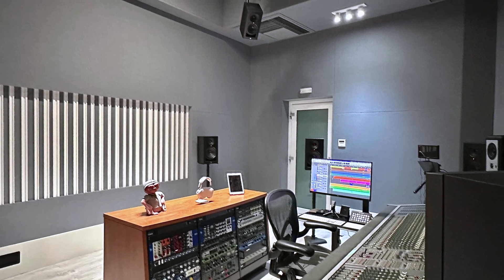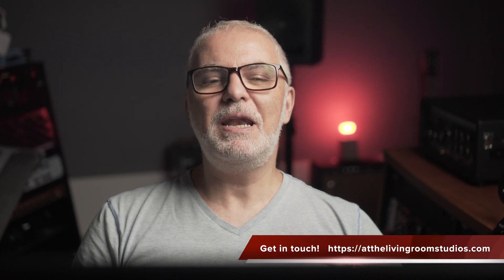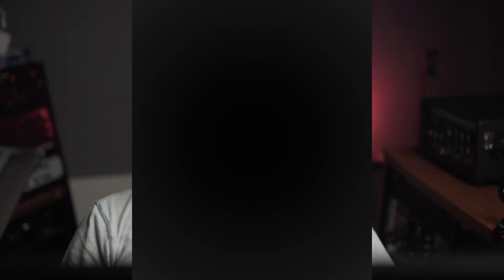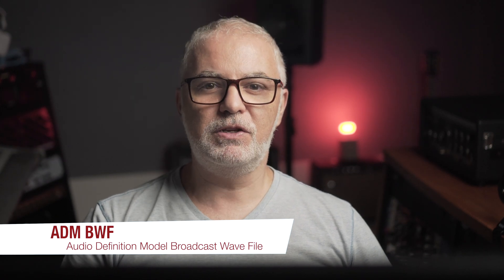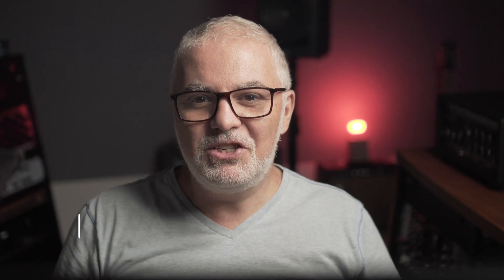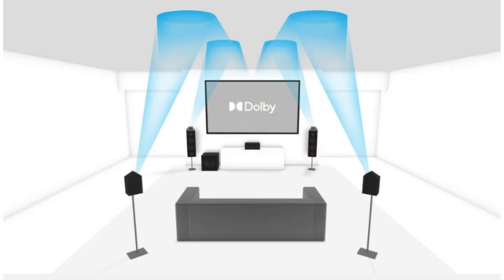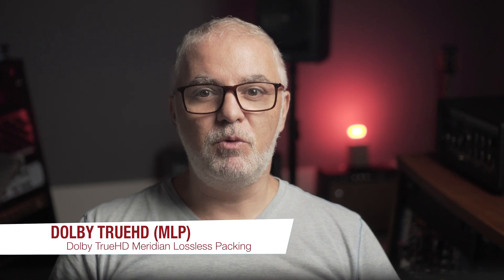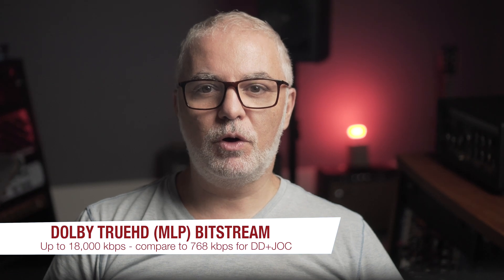Understanding the difference between 5.1 Surround and Dolby Atmos for your Catalog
Let's look at the magic behind Dolby Atmos and how it transforms the way we experience music. I'll be discussing the differences between 5.1 surround sound and Dolby Atmos and explore the technology behind it, codecs and all!

⇉ TIMELINE ⇇

00:00 Intro
00:30 Falling in Love with Atmos
01:00 Sold!
02:00 Atmos basics
03:01 Streaming Quality and Codecs galore!
05:22 5.1 vs Dolby Atmos
08:00 Lossless Atmos?

If you are new here, we are a Dolby-accredited facility providing Dolby Atmos Mixing and Mastering, and Immersive Audio Music Production services to major and indie record labels, recording artists, and creators around the globe. Reach out to inquire about how we can help get your project to the next level!